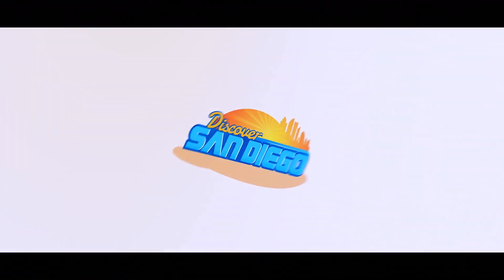Discover San Diego - Leucadia With Nadia Colucci